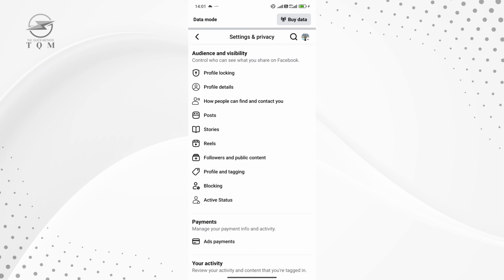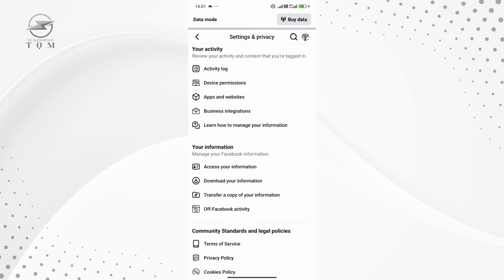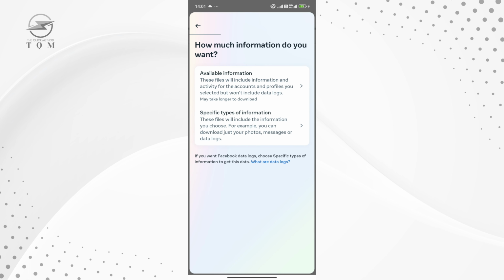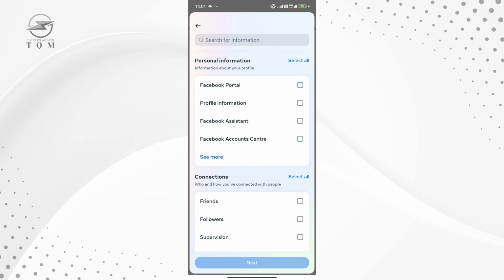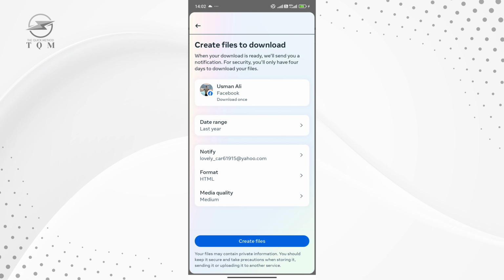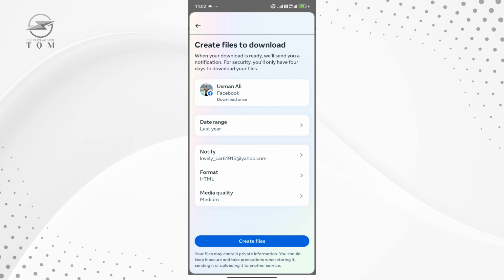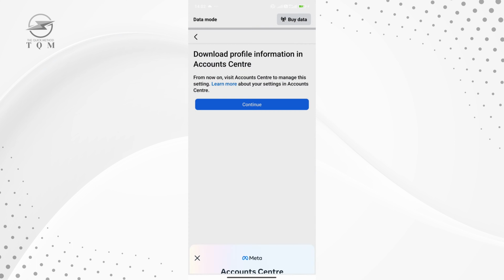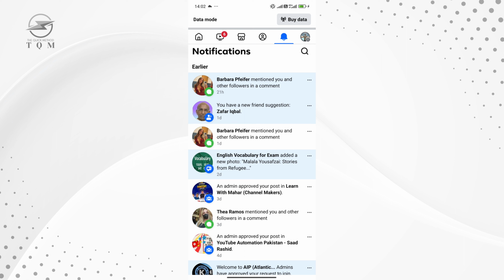How To Recover Deleted Posts Photos Videos On Facebook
How To Recover Deleted Posts/Photos/Videos On Facebook - Easy Step-by-Step Guide (2025)

Accidentally deleted a post, photo, or video on Facebook? Don’t worry! In this video, we’ll show you how to recover deleted posts, photos, and videos on Facebook quickly and easily. Whether it’s from your timeline, an album, or a Facebook group, our simple guide will help you retrieve your lost content in no time.

What You’ll Learn in This Video:
✔️ How to recover deleted posts, photos, and videos on Facebook
✔️ Step-by-step guide to accessing Facebook’s Activity Log
✔️ How to check Facebook's Trash for deleted content
✔️ Tips for restoring deleted content from Facebook albums and posts
✔️ Troubleshooting tips for common issues with recovering deleted items

Losing important content on Facebook can be frustrating, but with the right steps, you can often recover your posts, photos, and videos. Watch this tutorial to restore your deleted content today!

Watch now to learn how to recover deleted posts, photos, and videos on Facebook and get your lost content back!